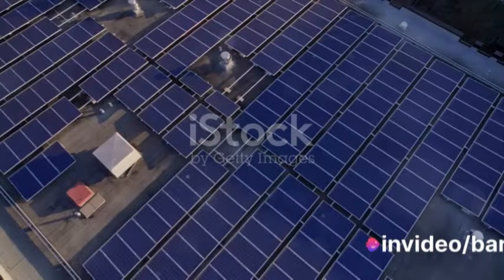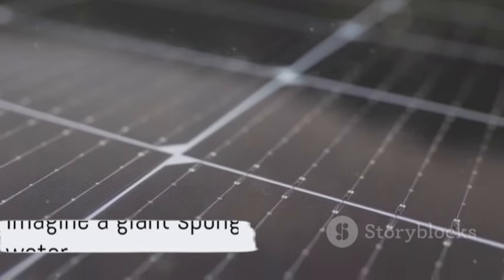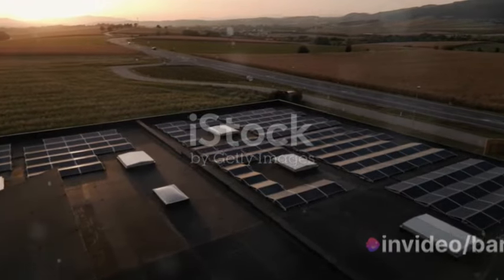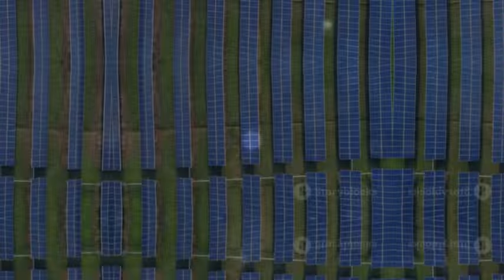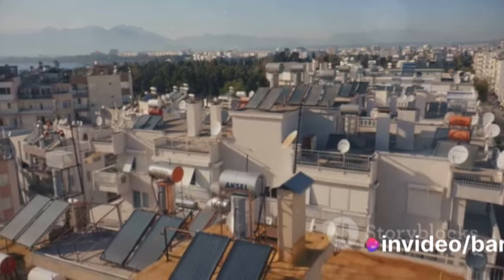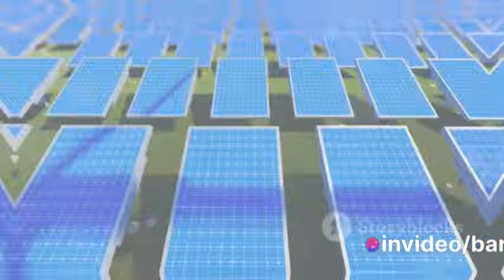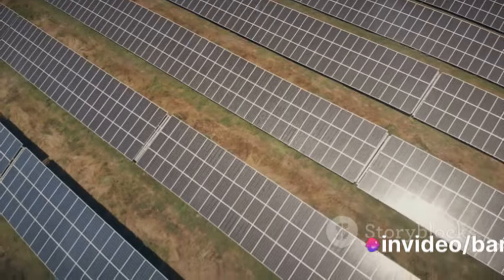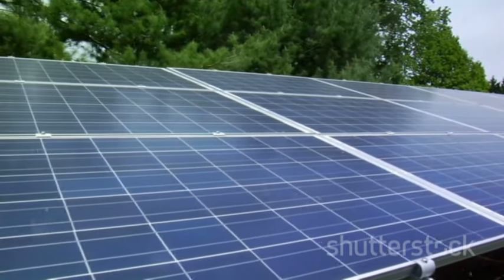Supercapacitors & Solar Energy Storage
An AI- created/ edited short video outlining the storage of solar energy utilizing supercapacitors for the demand of power output. Collaborative input from David S. Soriano is included.